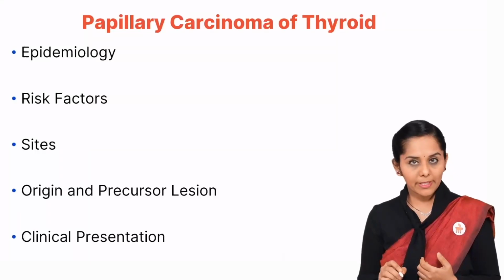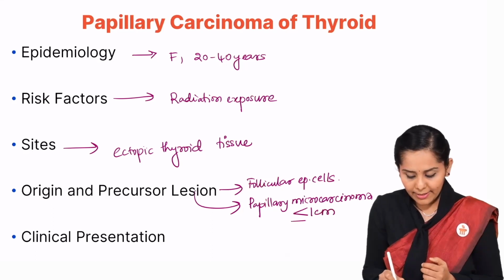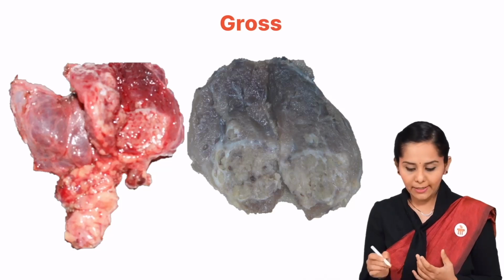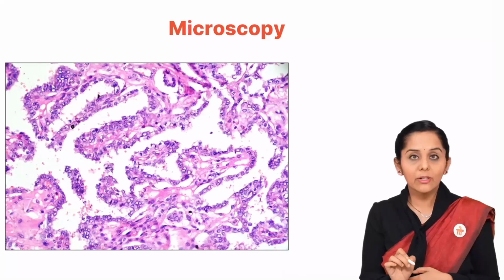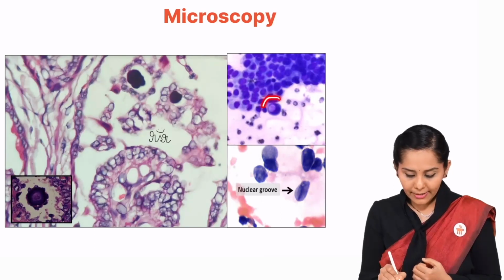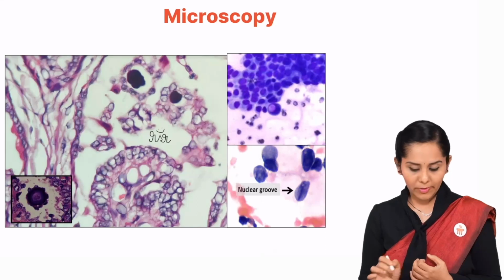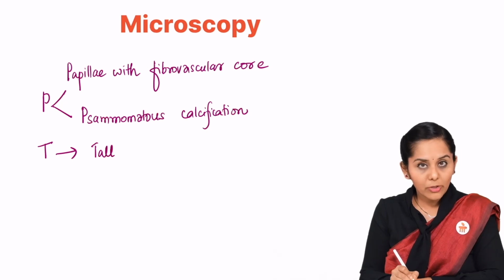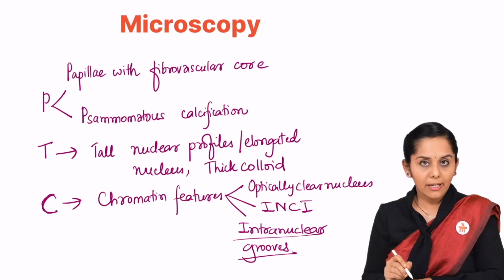Understanding Papillary Carcinoma of Thyroid Pathology Lecture for MBBS Students by Dr RanjanaRanade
Description - Join Dr. Ranjana Ranade in this insightful pathology lecture on Papillary Carcinoma of Thyroid, exclusively crafted for MBBS students at Manipal Medace. Explore the intricacies of pathology, diagnostic criteria, and treatment options. Our expert-led session provides in-depth insights into key concepts essential for your exam preparation.